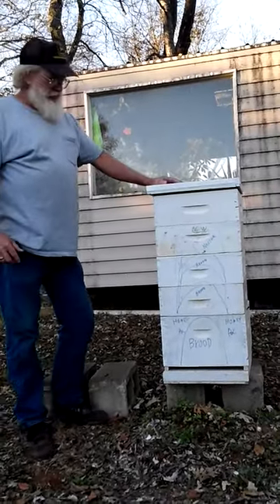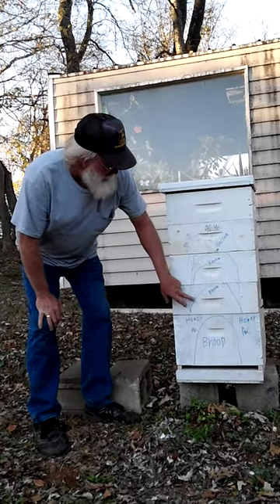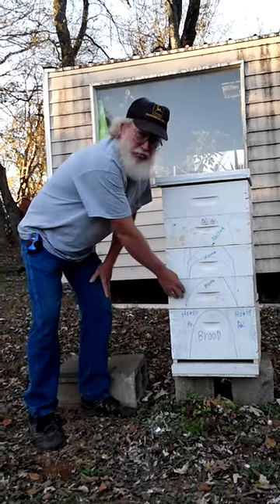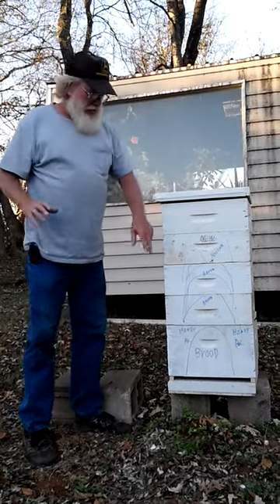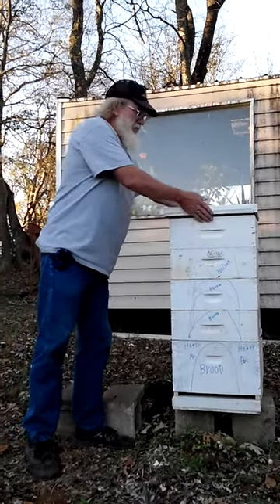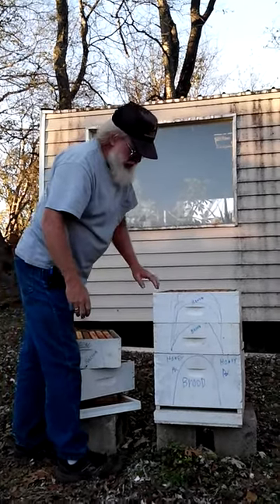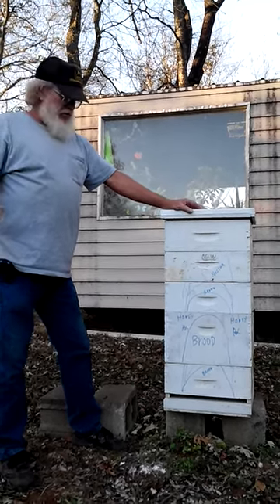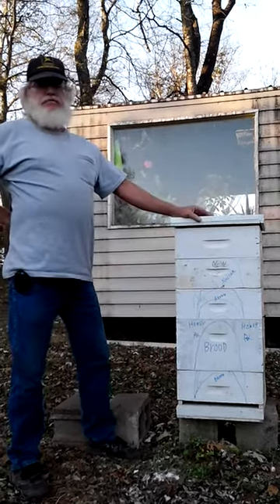Pollen Box Manuever - Walt Wright Way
Pollen Box Maneuver, honeybees, Walt Wright, Walt, Wright, Checkerboarding, pollen,